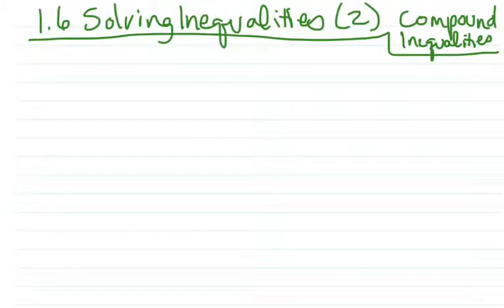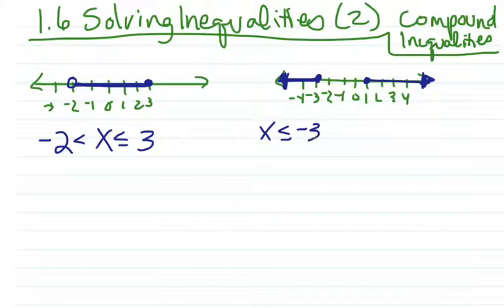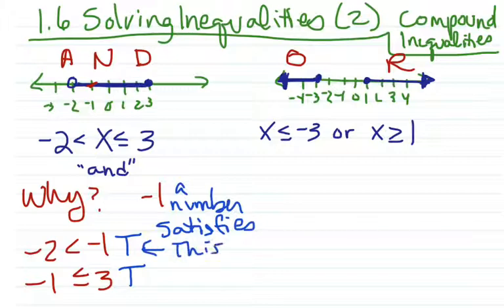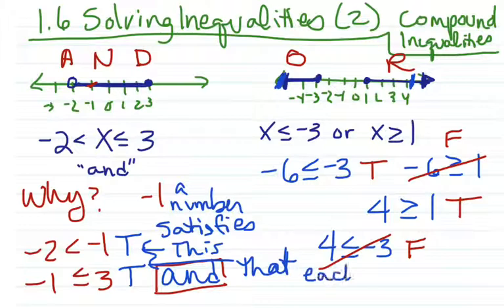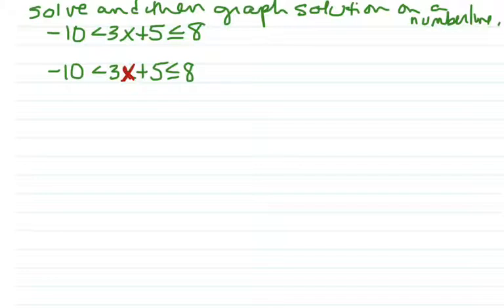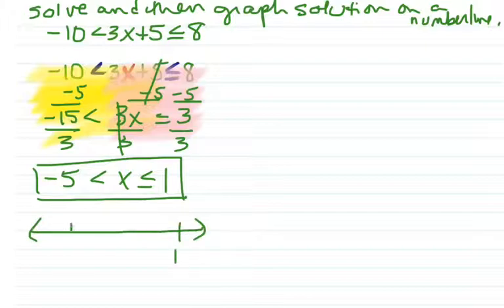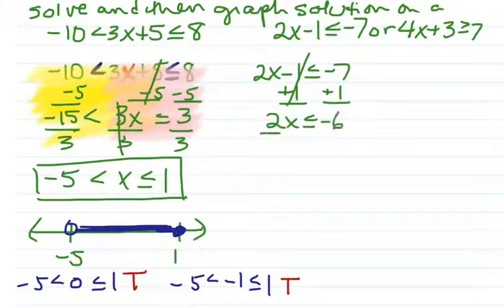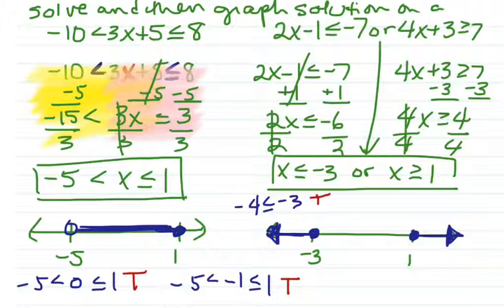1.6 Solve inequalities 2 (compound inequalities)